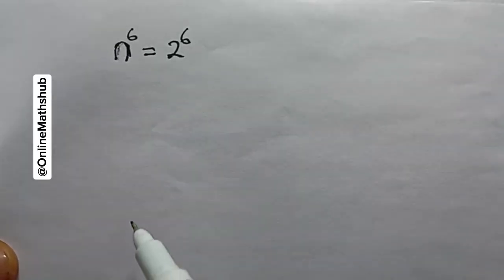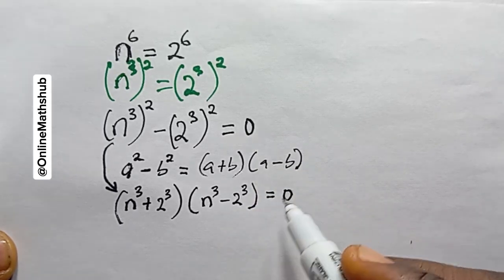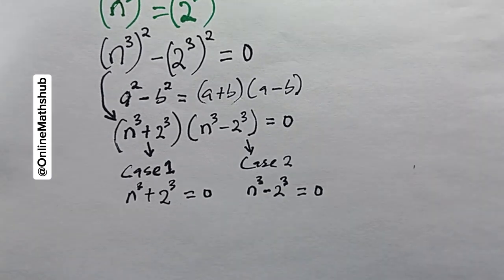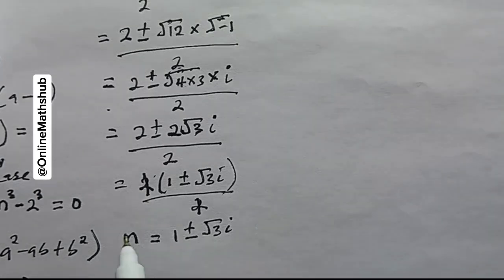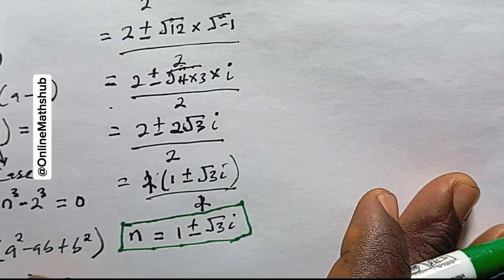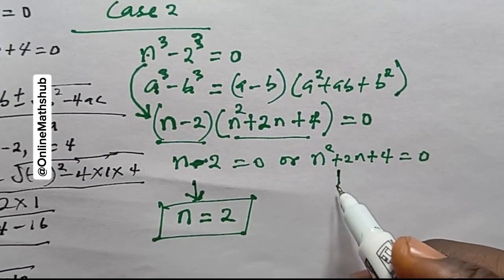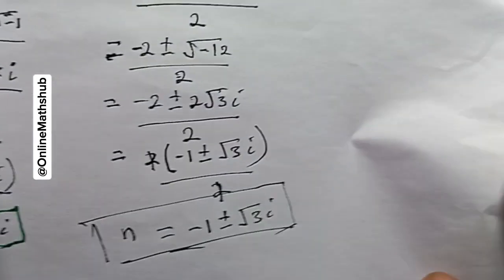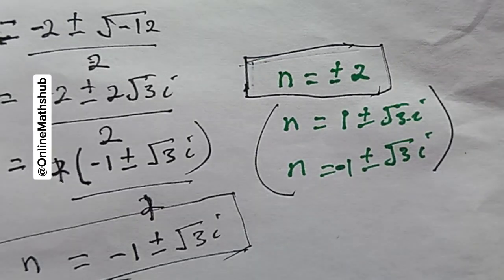Find all the roots to this EQUATION | Olympiad maths | interview maths question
In this video, we're going to crack the code to solving a challenging Olympiad math equation that's commonly seen in interviews and competitions. This equation has been stumping many students, but don't worry, we're about to reveal the secret to finding all the roots. Whether you're preparing for a math Olympiad or just want to challenge yourself, this video is perfect for you. So, sit back, relax, and get ready to elevate your math skills!